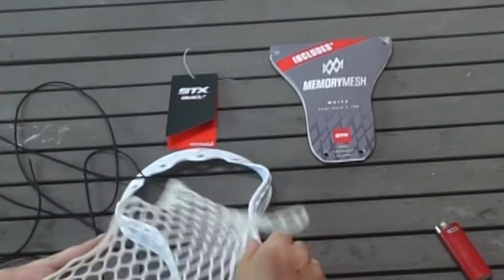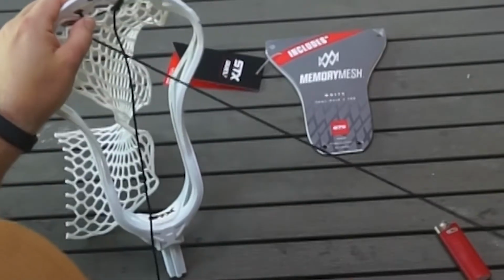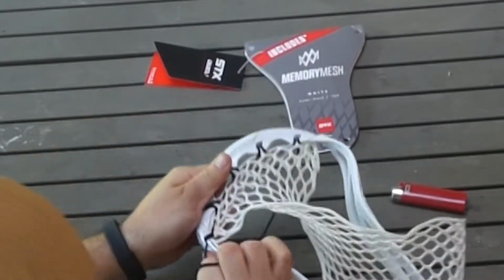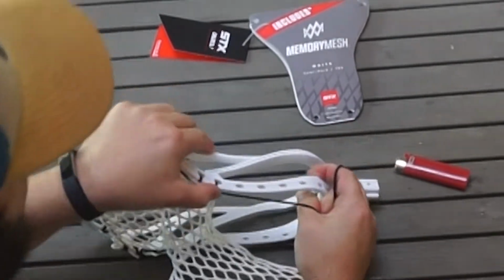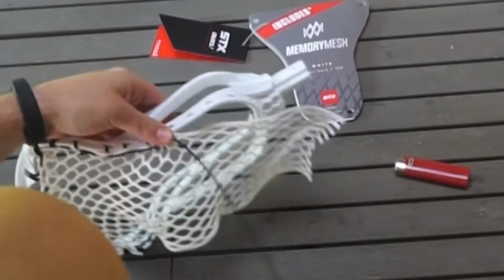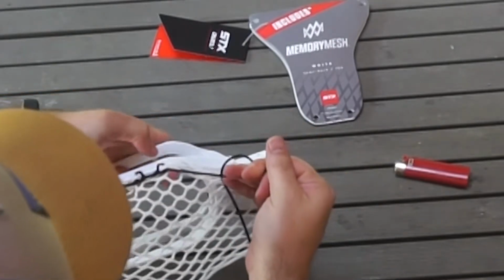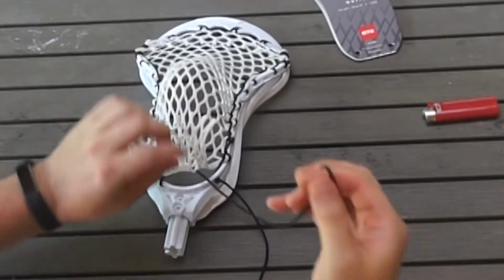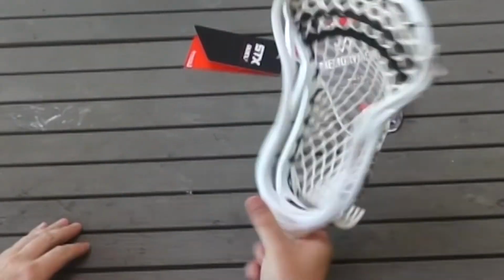STX Duel U Pattern Tutorial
NOTE: I slightly changed the bottom string after this video, instead of being on the 3rd mesh hole in to reduce tension on the mesh.